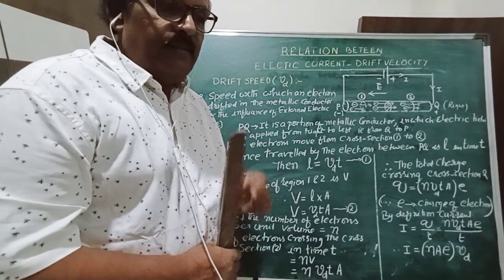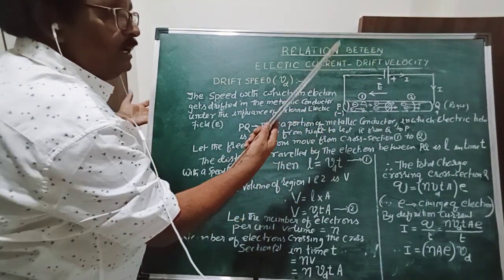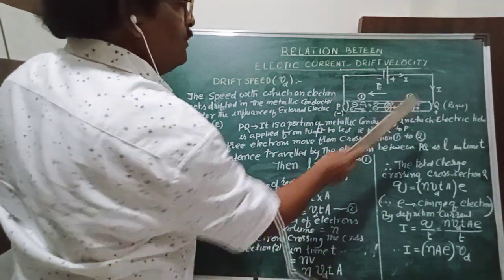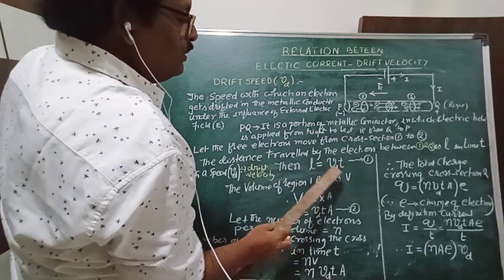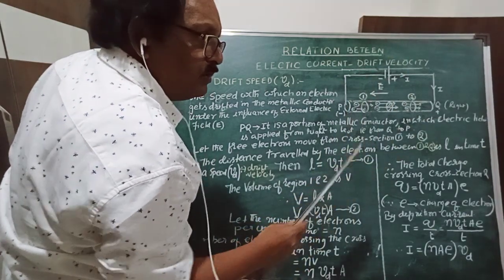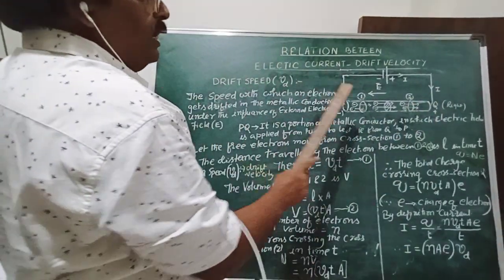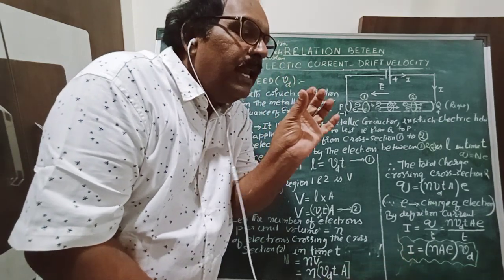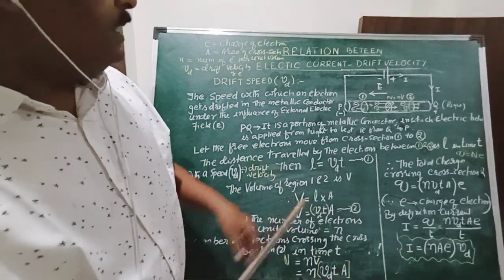IIT FOUNDATION COURSE/PHYSICS